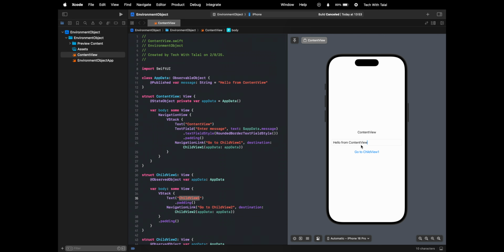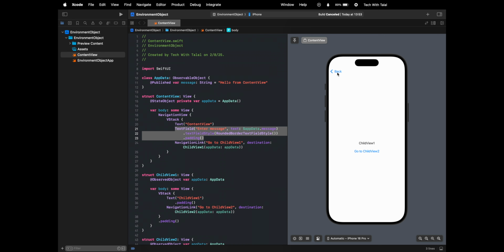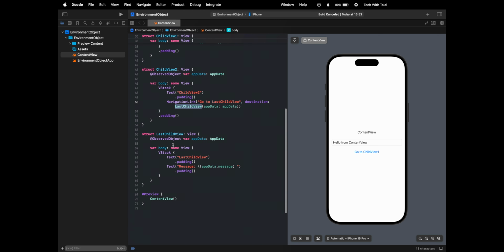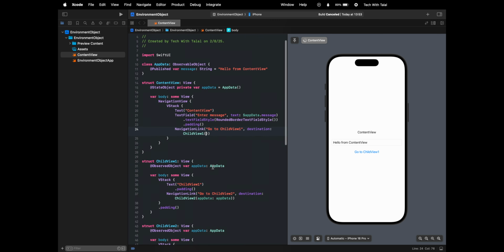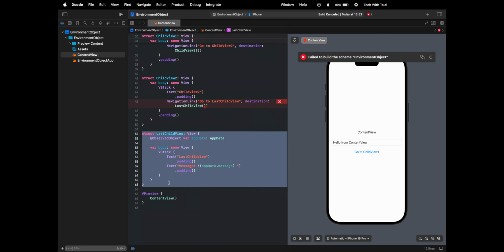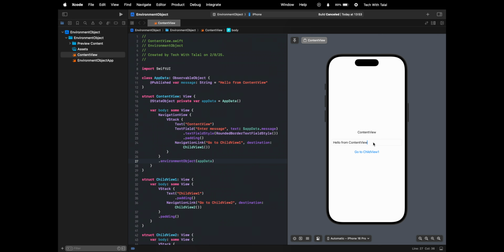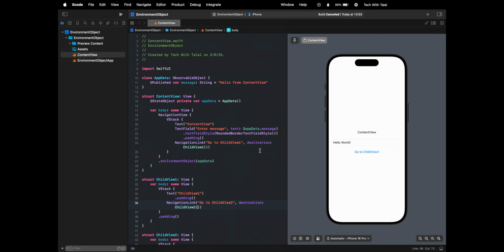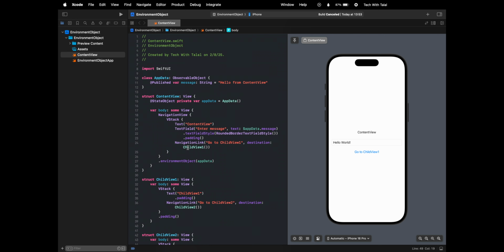SwiftUI EnvironmentObject in 4 Minutes!!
In this quick tutorial, you'll learn how to efficiently pass data across multiple views in SwiftUI using `EnvironmentObject`. Instead of manually passing data between views, we’ll show you how to refactor your code for a cleaner and more maintainable approach. Whether you're just starting out or looking to optimize your SwiftUI skills, this video is for you!

00:00 - Intro
00:07 - Coding
03:35 - Outro

Video ID ⇒ D05C9NHH